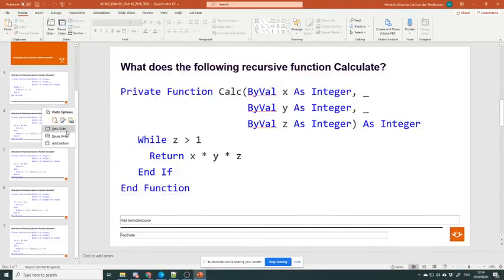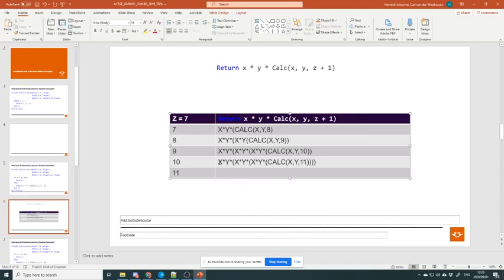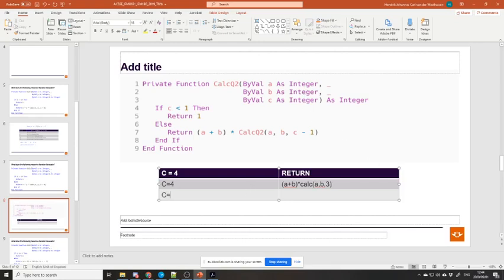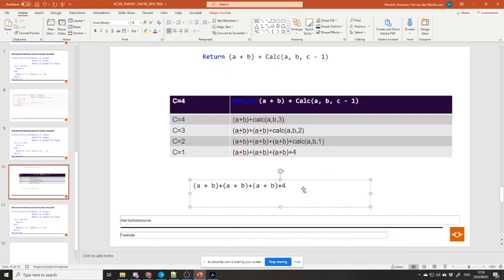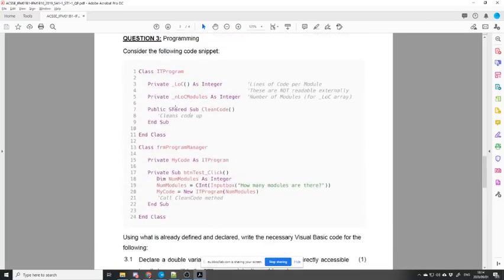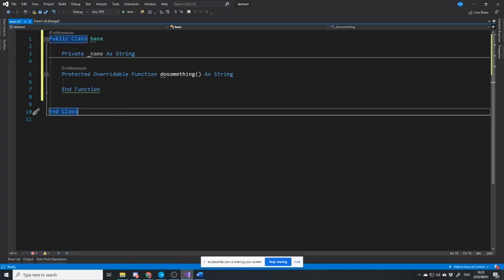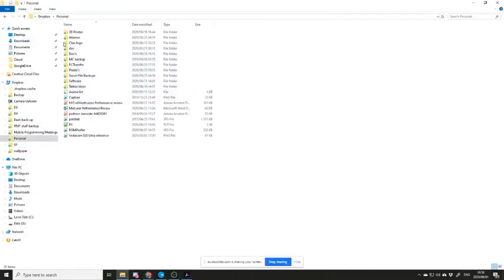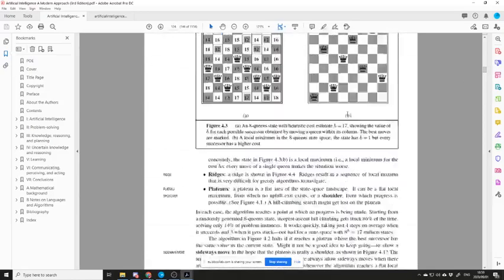Tutorial 07 Afternoon1